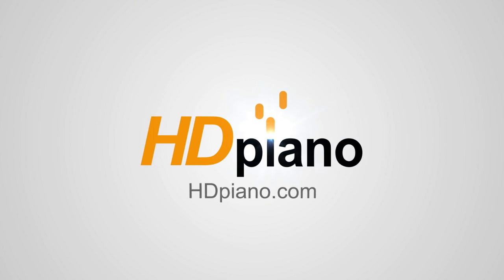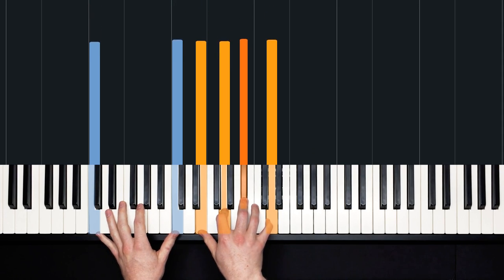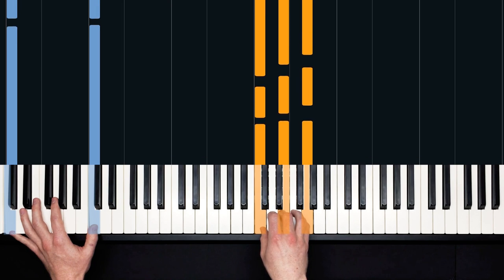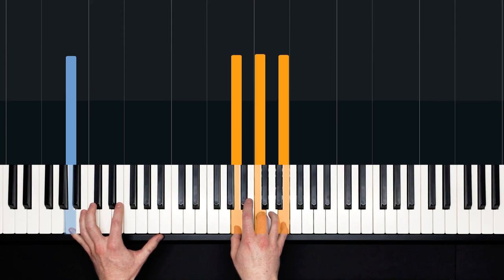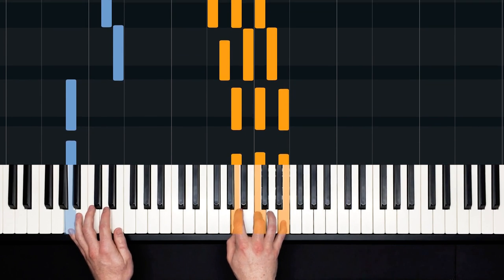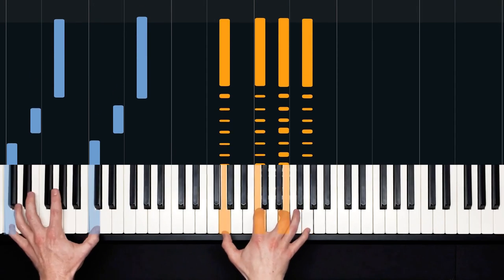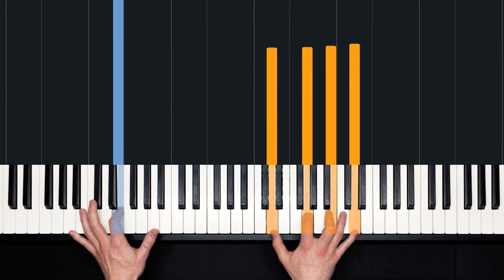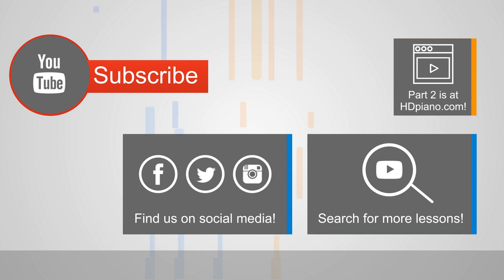How to Play "Evil Woman" by Electric Light Orchestra | HDpiano (Part 1) Piano Tutorial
In this piano tutorial we'll learn how to play "Evil Woman" by Electric Light Orchestra!

Jeff Lynne was said to have written this song in a matter of minutes toward the end of their time recording "Face the Music" in 1975. What would have become of these Brit-rockers had he decided to take a nap instead?

0:00 - Welcome!
0:13 - Demonstration
1:22 - Misheard lyrics
1:52 - Intro
3:39 - Verse chords
5:15 - Playing style
5:54 - Verse rhythms
8:21 - Prechorus
9:35 - Chorus
10:51 - Comparing Verse and Chorus
11:46 - Slow play through (Verse, Prechorus, Chorus)